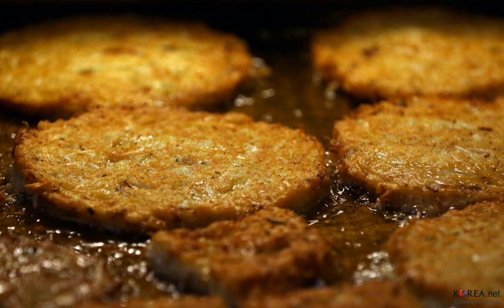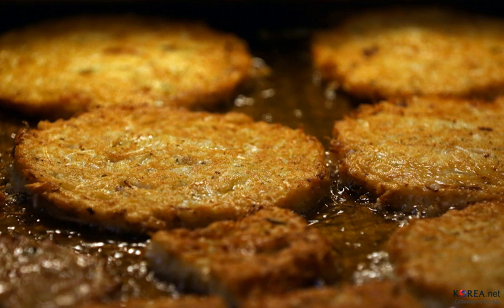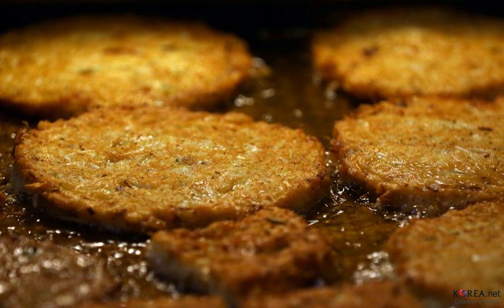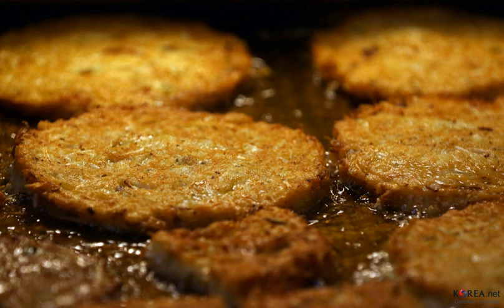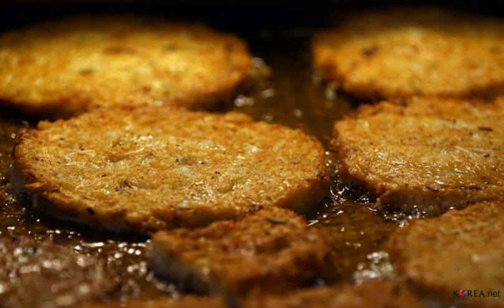Bindae-tteok | Wikipedia audio article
This is an audio version of the Wikipedia Article:
Bindae-tteok

00:00:17 1 Etymology and history
00:01:13 2 Preparation
00:02:28 3 Gallery
00:02:36 4 See also

- Socrates

SUMMARY
Bindae-tteok (빈대떡), or mung bean pancake, is a type of buchimgae (Korean pancake) that originated in the Pyongan Province. It is made by grinding soaked mung beans, adding vegetables and meat and pan-frying it into a round, flat shape.